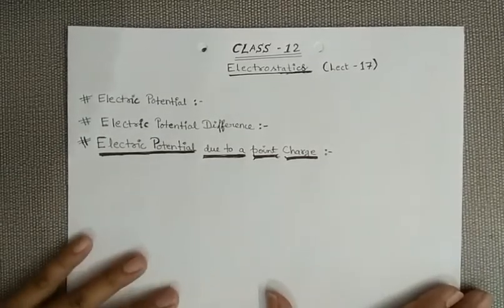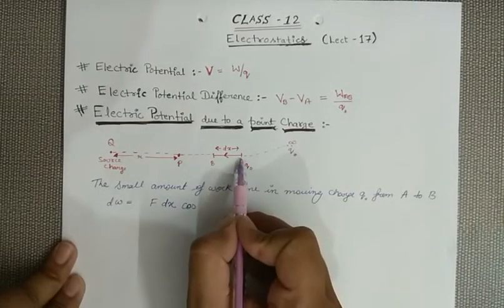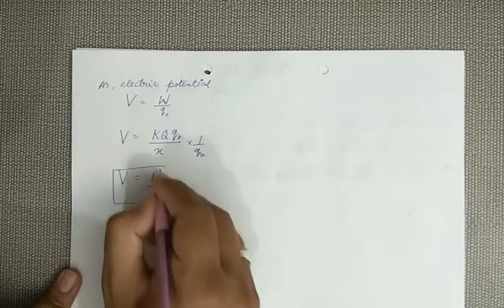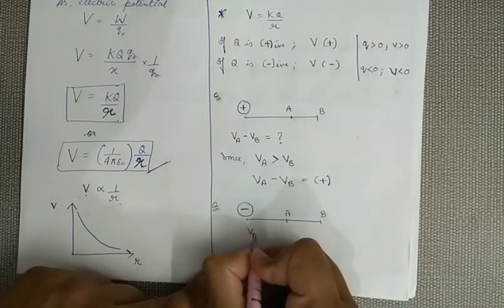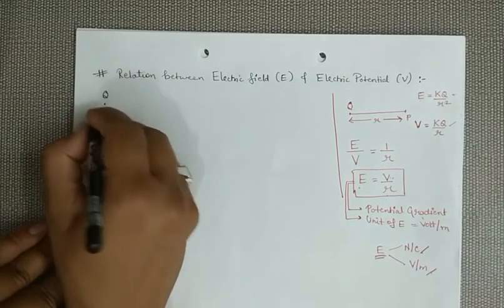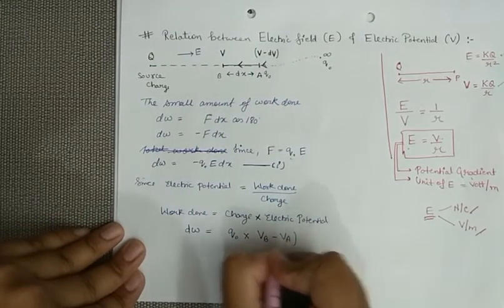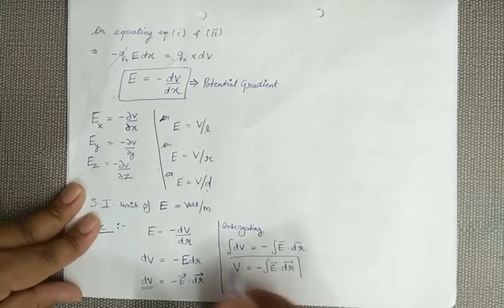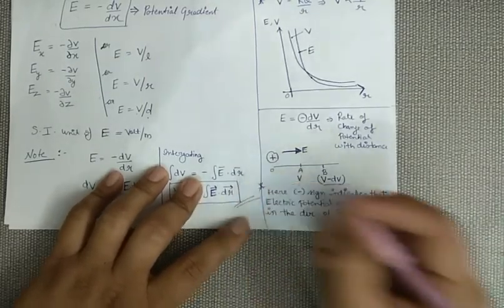ELECTROSTATICS (Lect 17)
This Video Includes.
# ELECTRIC POTENTIAL DUE TO POINT CHARGE
# RELATION BETWEEN ELECTRIC POTENTIAL (V) AND ELECTRIC FIELD (E)
    (POTENTIAL GRADIENT)
# Variation Of E and V With Distance r